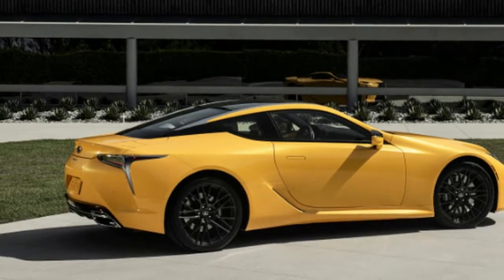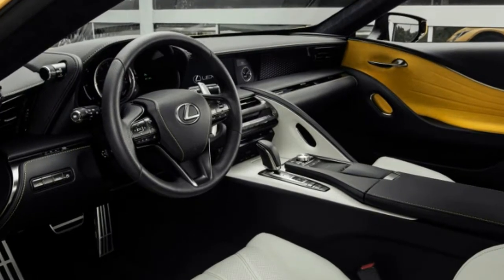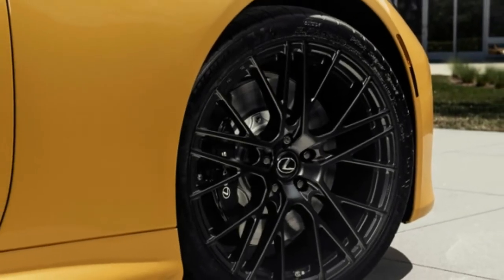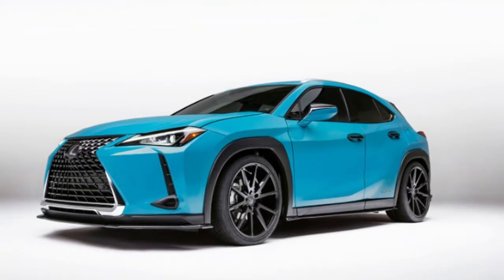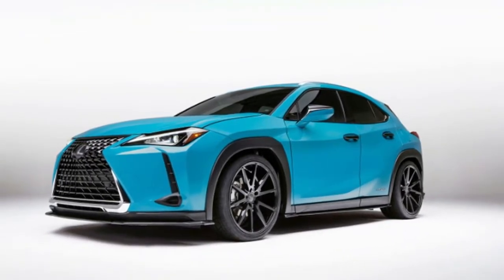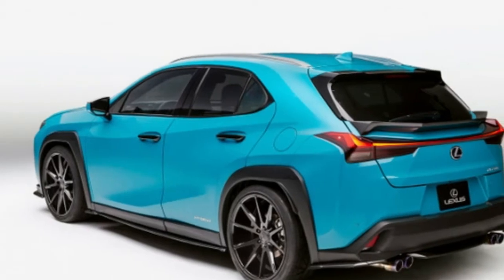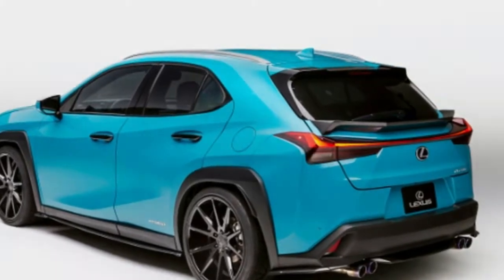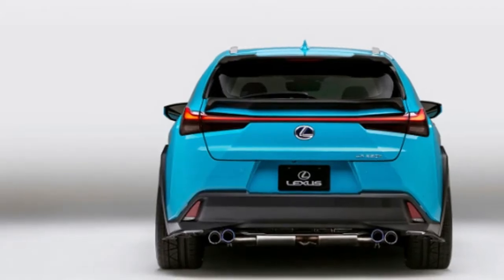Lexus showing two concept cars at Pebble Beach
Lexus is readying itself for the Pebble Beach Concours d'Elegance, and for the occasion, the carmaker is introducing a new concept version of the LC in a striking color scheme.

The Flare Yellow exterior paint is coupled with dark, forged alloy 21" wheels and a carbon fiber roof. The yellow color continues on the inside, as the alcantara door panels match the outside. The leather seats also feature yellow stitching, as do the instrument panel, the center console and the glovebox.